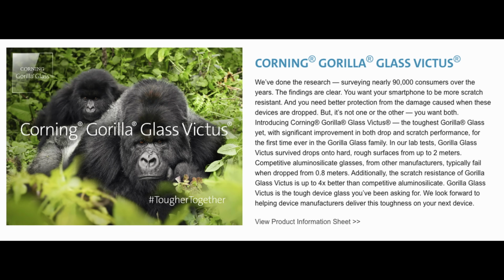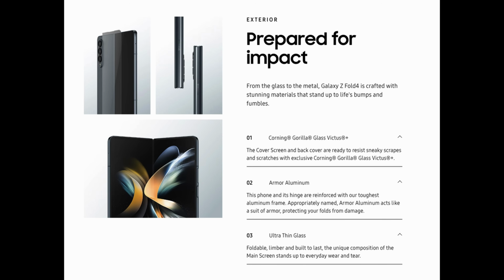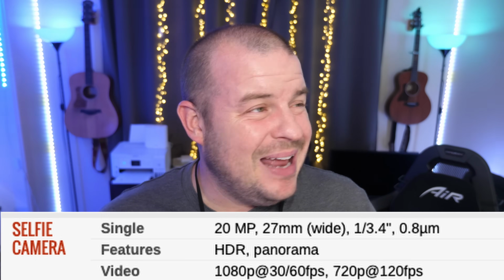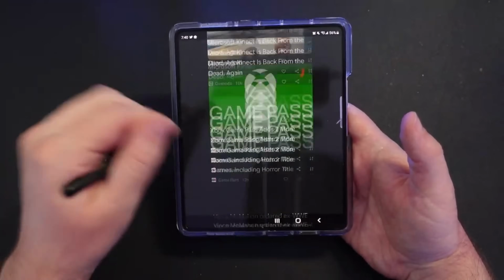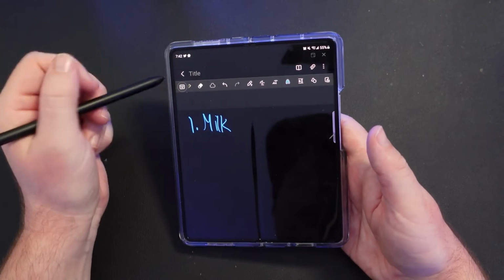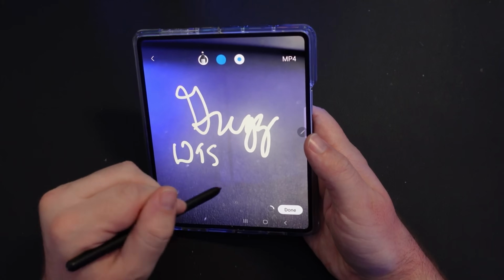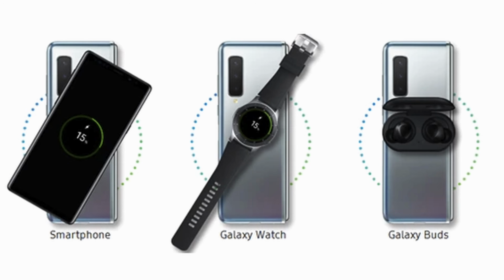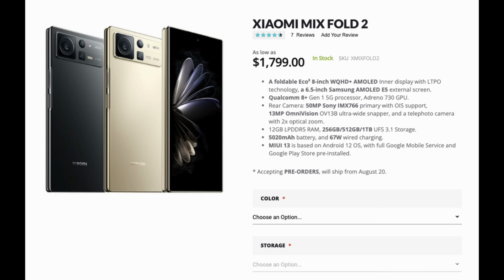5 Features Galaxy Z Fold 4 has that Xiaomi Mix Fold 2 is Missing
PRE-ORDER GALAXY Z FOLD AND Z FLIP 4

Timestamps
00:00 Intro
00:48 Water Resistance
01:42 Gorilla Glass Victus+
02:32 Front Camera 4K Video
03:34 S Pen
04:26 Wireless Charging
05:14 Bonus Worldwide Release